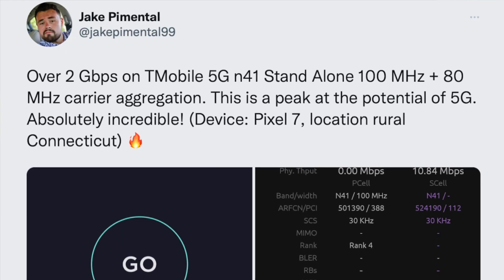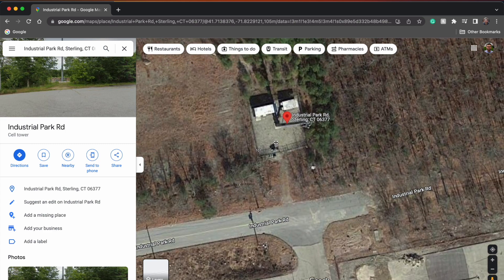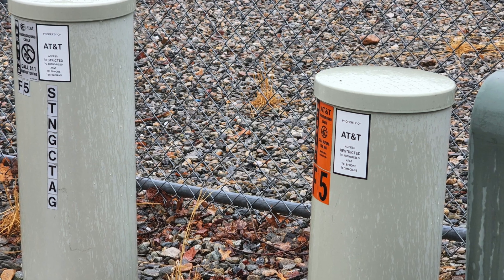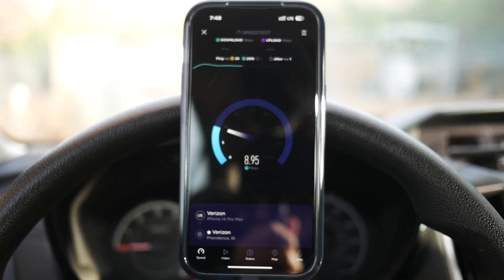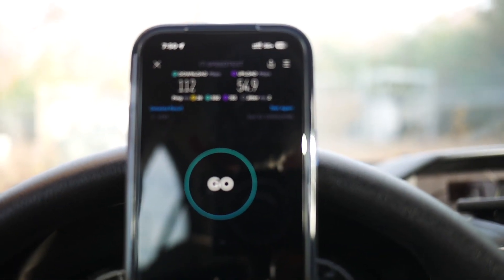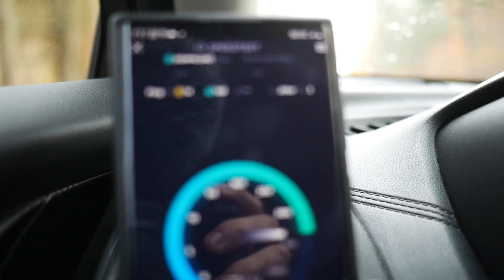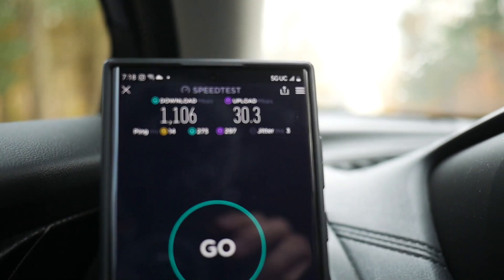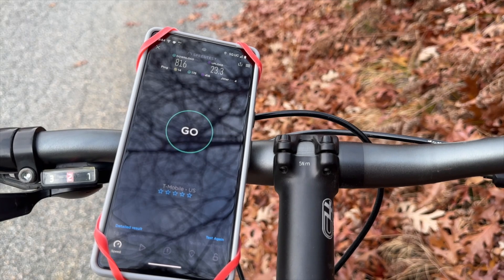T-Mobile 5G Speedtest: 2 Gbps!!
TMobile 5GUC Speedtest: 2 Gbps!!

I am not associated with OOKLA and it’s Speedtest app. I simply use it as one tool to test and report on network speeds.